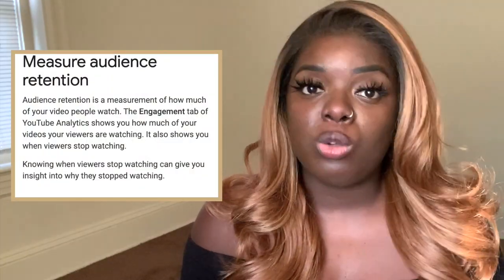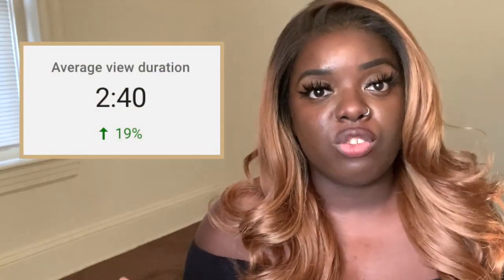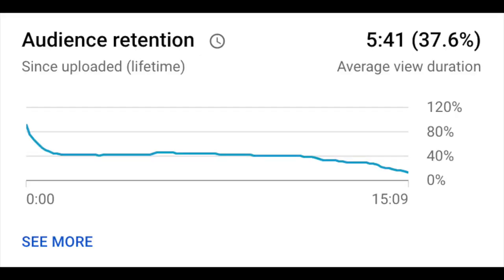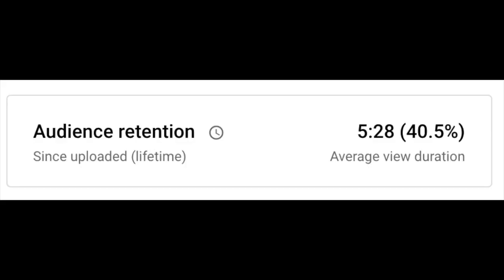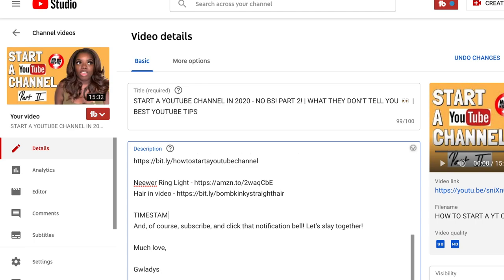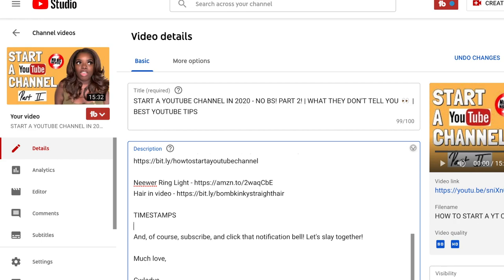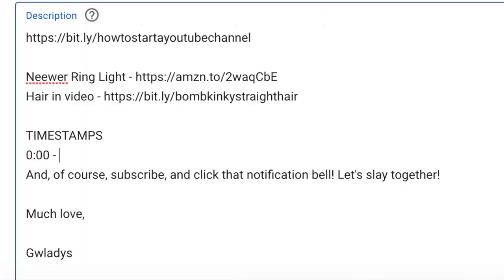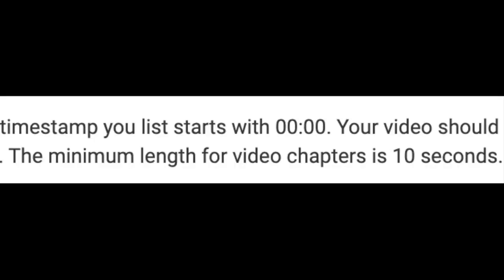NEW YOUTUBE FEATURE? 👀 INCREASE AUDIENCE RETENTION + GROW FASTER! YOUTUBE CHAPTERS!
Hey Fam! Increase your audience retention NOW with NEW YouTube chapters feature! This new chapters feature is about to be a game changer when it comes to audience retention. Audience retention is key to gaining more watch hours and for ranking higher in search. So, if you are looking to grow your YouTube channel, check out this video on how to ADD YouTube video chapters, and start increasing audience retention TODAY!

YouTube chapters not working? Want to know how to create chapters in YouTube video? This will DEF help!

CHECK THESE VIDEOS OUT ⬇
How To Start a YouTube Channel in 2020! Pt. 1
How To Start a YouTube Channel in 2020! Pt. 2

TIMESTAMPS ⏰
0:00 - Intro
2:39 - Timestamps? What is this?
3:15 - How to add timestamps/chapters
4:05 - Why is the timestamps feature important?

Much love,
Gwladys